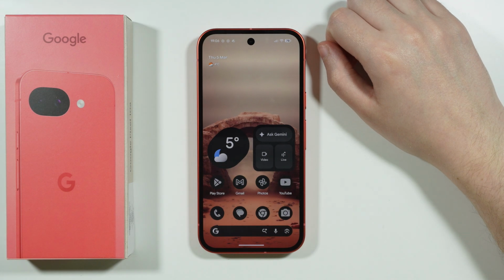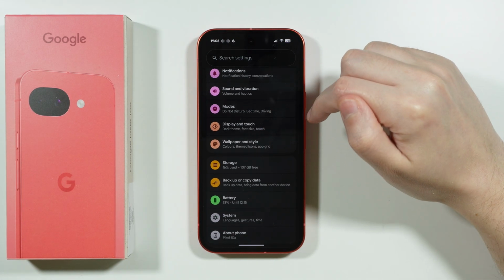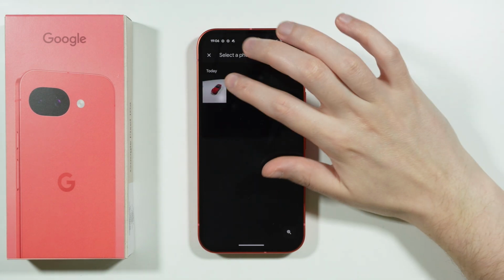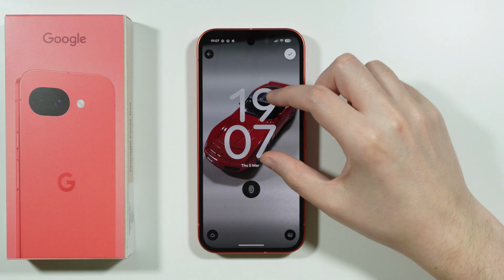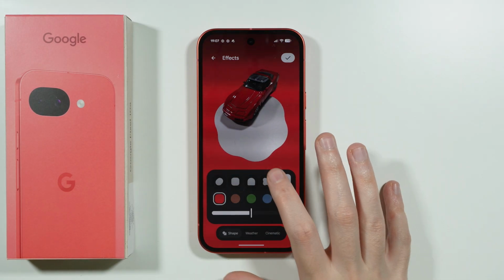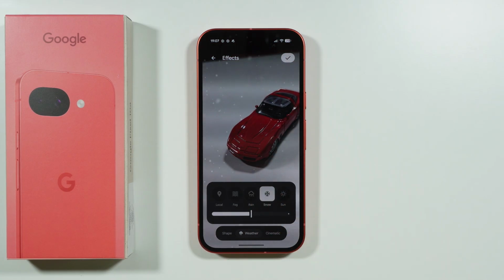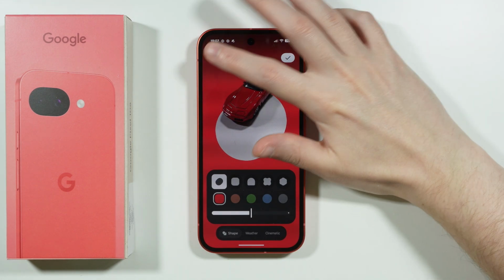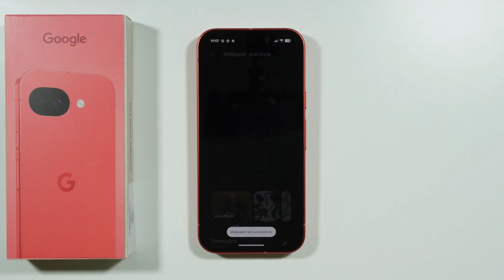Google Pixel 10a: How to Set Photo as Wallpaper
In this video, I'll show you how to set a photo as your wallpaper on the Google Pixel 10a. You'll learn the simple steps to customize your device's home screen and lock screen with your favorite images, making your phone truly yours. Follow along in this quick tutorial to enhance your Pixel 10a experience with personalized wallpapers.